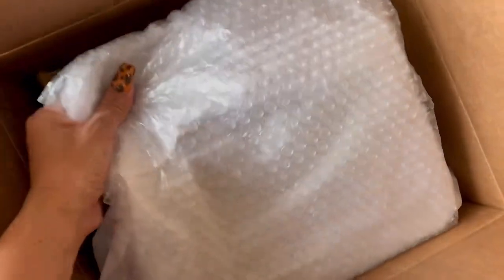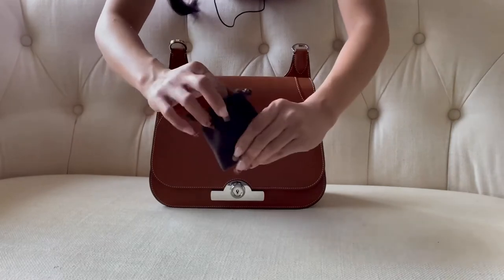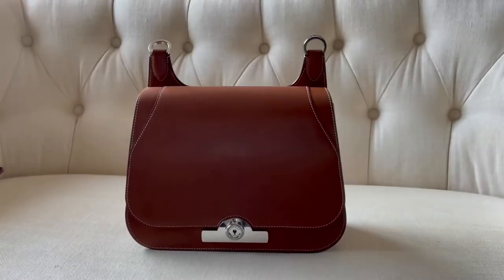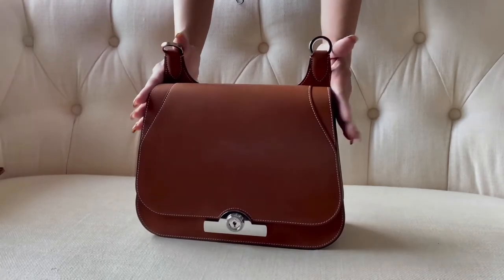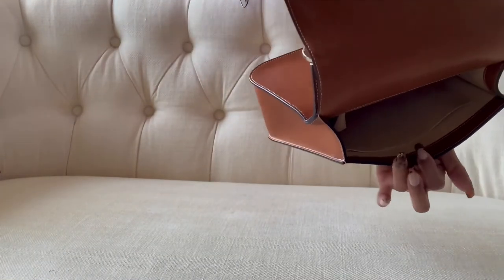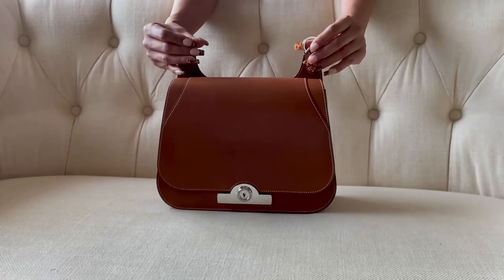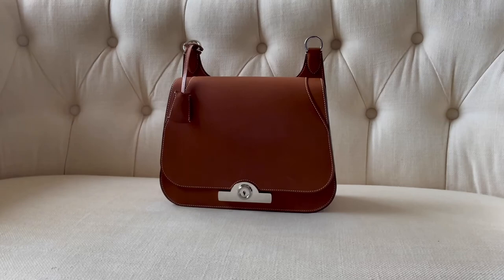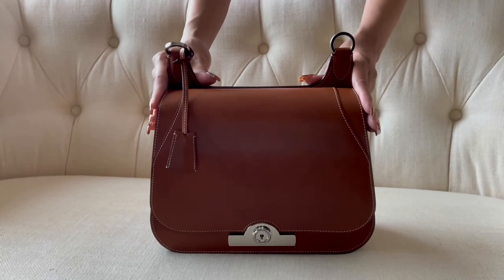MOYNAT BARENIA ! Most RARE Top Notch Leather • Natural Calf • Réjane Saddle Bag Unboxing !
For my Nails  Pls support 🥰 : Custom Nails Instagram @nailzbydivina

Other videos to watch :

House of Moynat ! Gaby BB • Details & Price feat. ChanelBag in Cream Chocolate Bar

Part 1 Moynat Unboxing Link :

MOYNAT Gabrielle 24k Gold  & Palladium Hardware Bag Unboxing !

Part 2

MOYNAT Gabrielle BB • Macaron Unboxing

In Depth Comparison Chanel Mini Rectangular vs Moynat  Gabrielle BB  Size , Material  & What fits in the bag ?